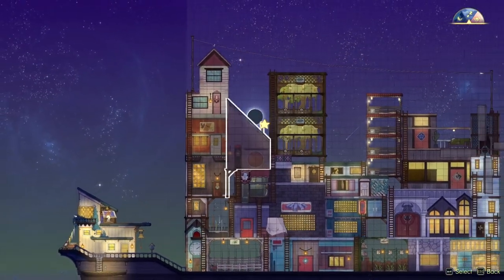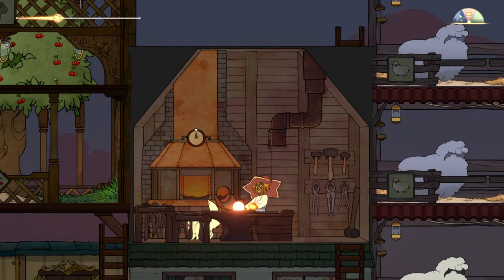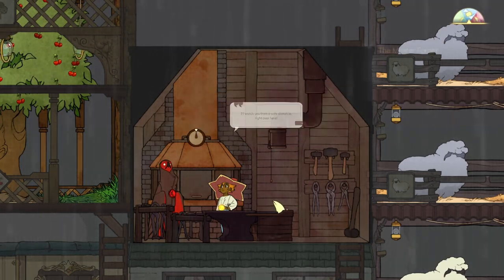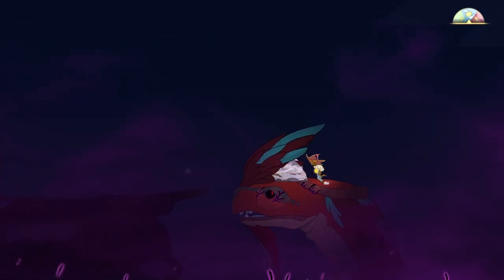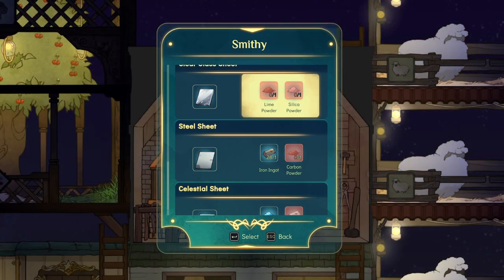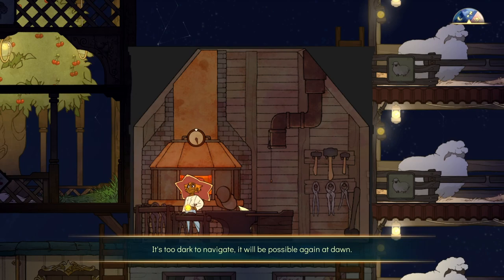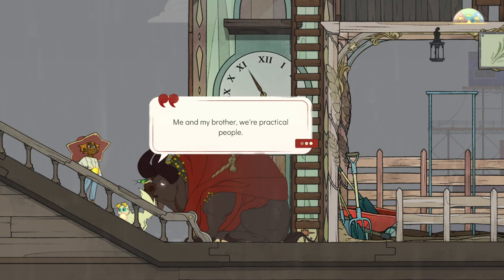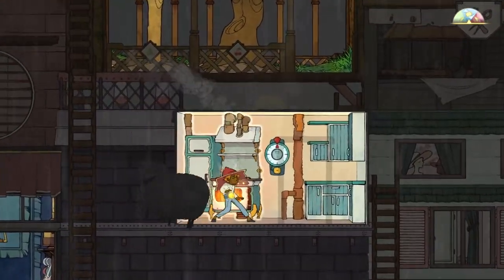Evna Plays Spiritfarer Episode 32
🌟 Farewells & New Beginnings | Spiritfarer Journey 🐾
Join Evna as we embark on a heartwarming voyage across the seas of the afterlife in Spiritfarer. As Stella, the newly appointed ferrymaster, you’ll guide spirits to their final resting place while building friendships, crafting, and exploring this beautifully animated world. Get ready for an emotional and cozy adventure filled with touching stories and moments of self-reflection.

About the Game:
Spiritfarer is a cozy management game about dying. Play as Stella, the Spiritfarer, and care for the spirits before guiding them through the afterlife. Build, manage, and upgrade your boat, explore hand-drawn environments, and bond with your passengers until the time comes to release them into the beyond.